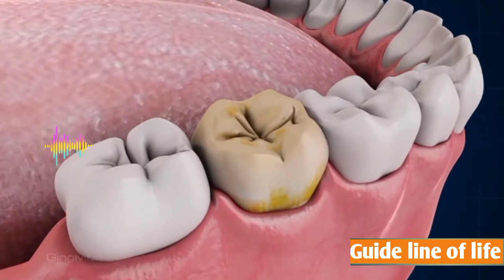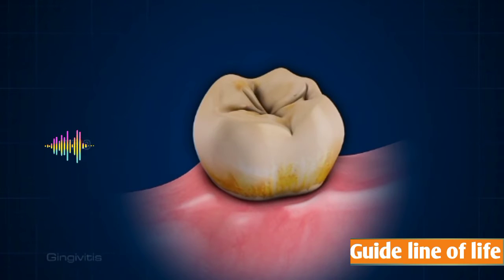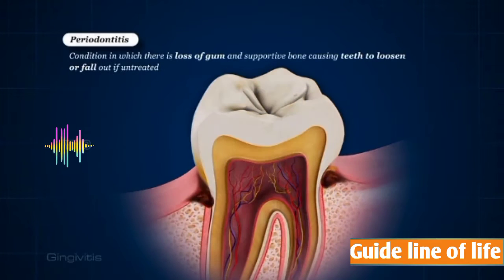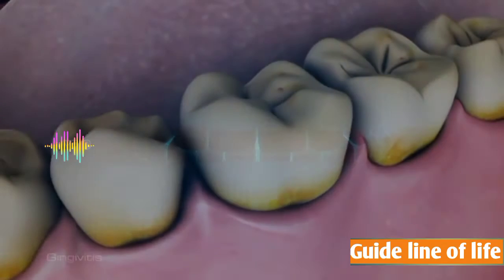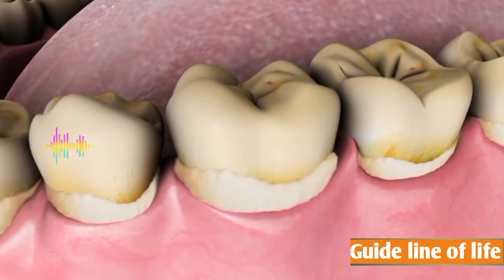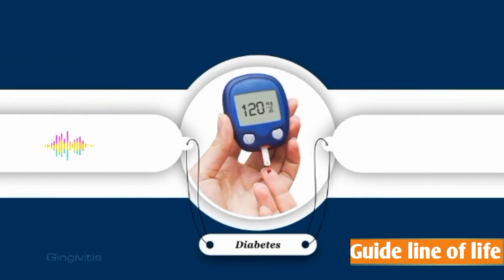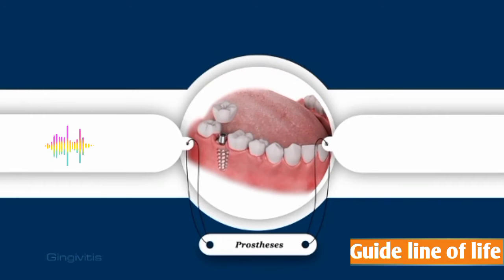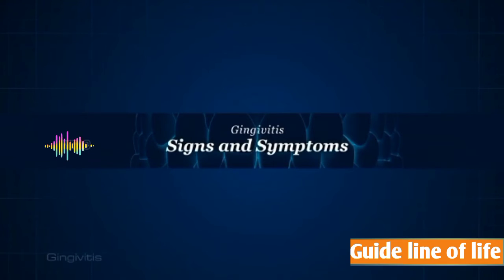مسوڑوں سے خون نکلنے کی وجہ اور علاج How to treat gingivitis teeth bleeding